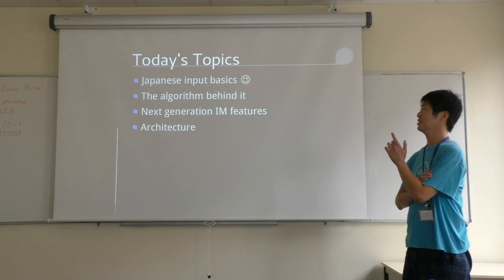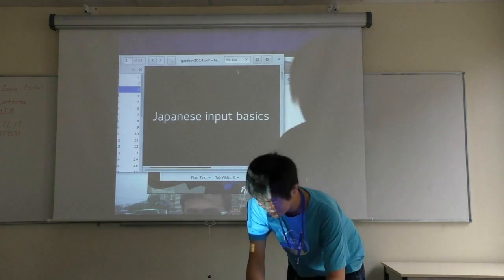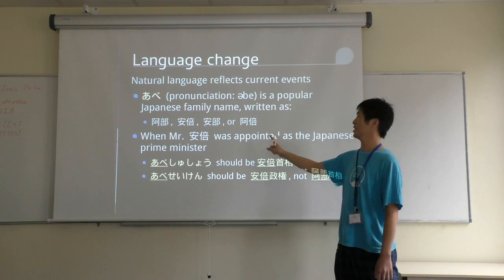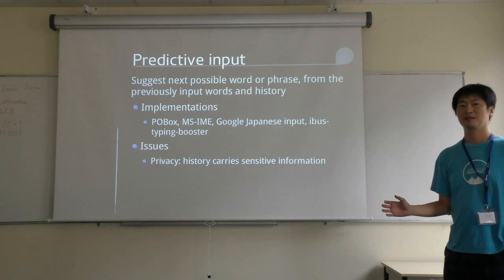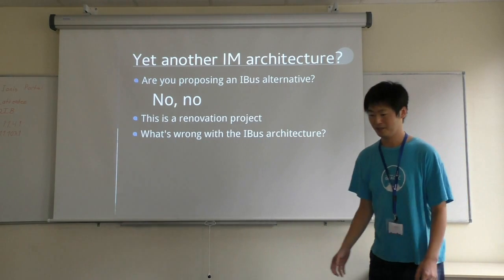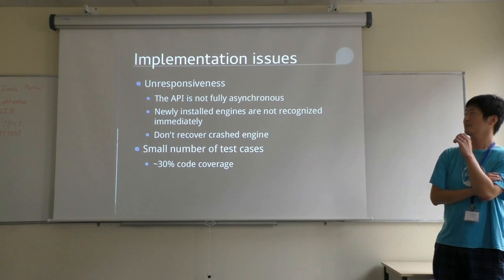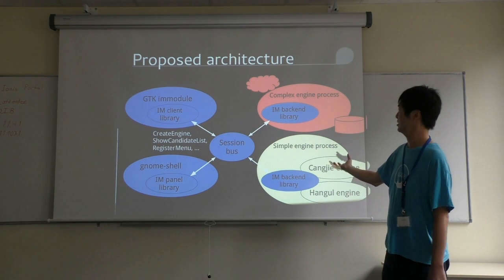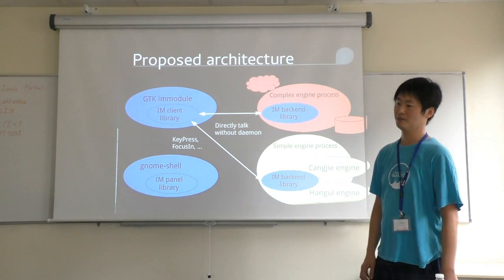Next Generation Input Methods